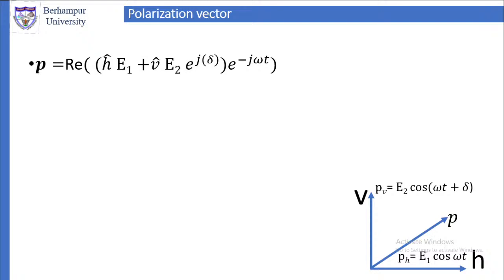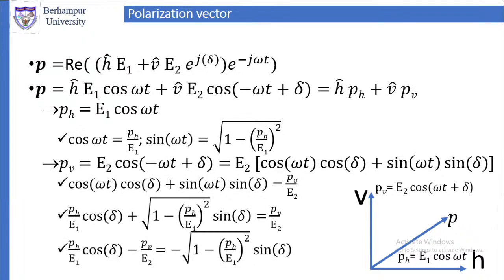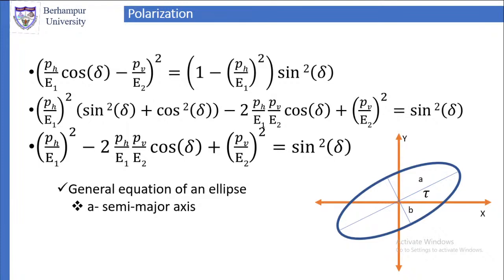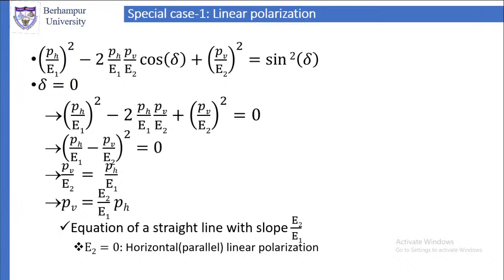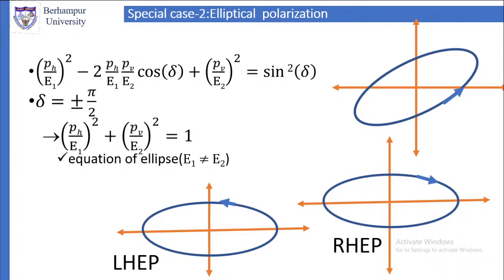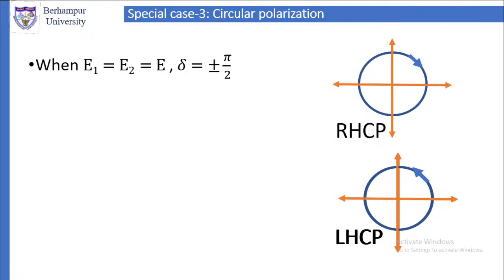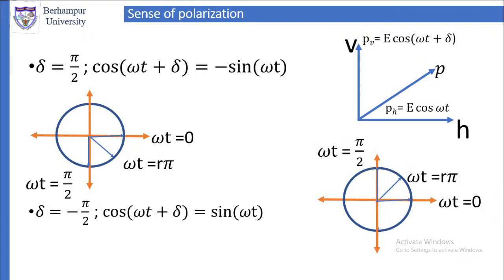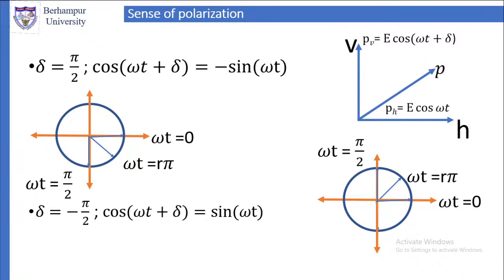EM Potential - Part 2